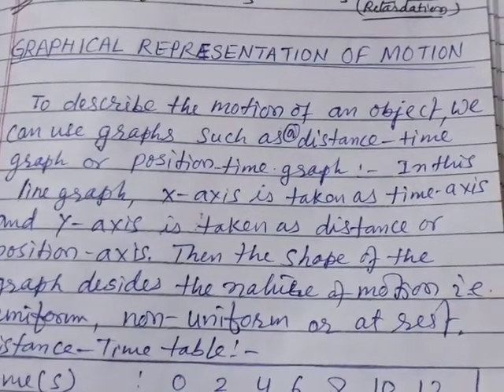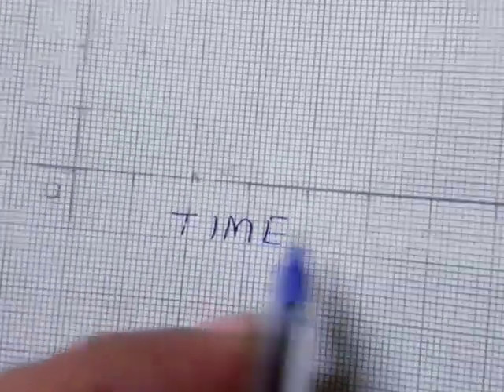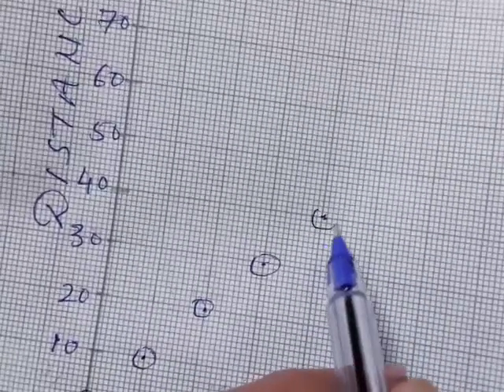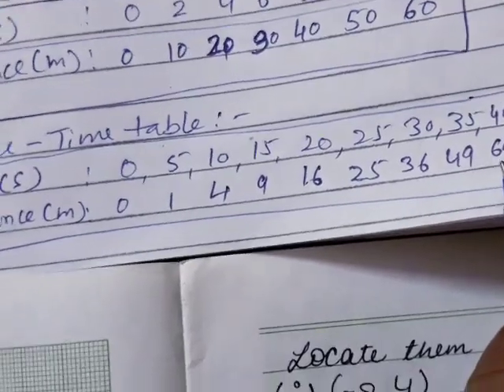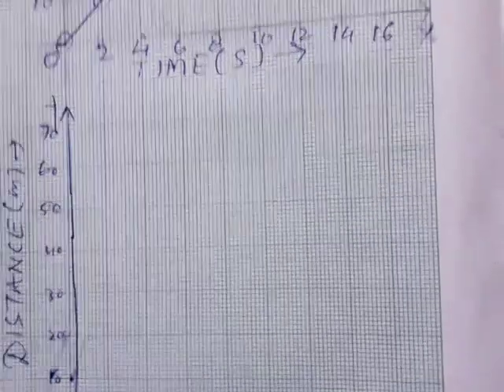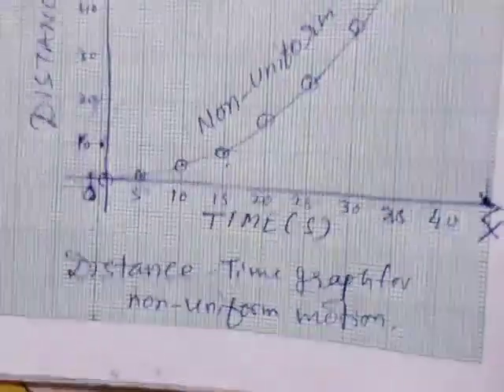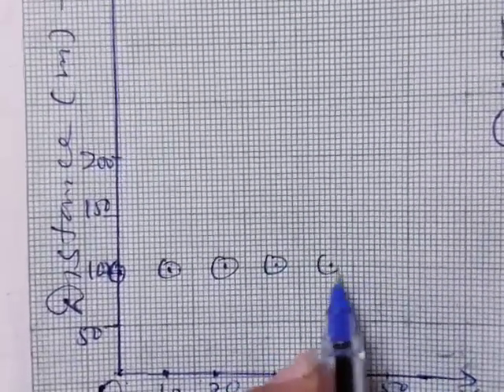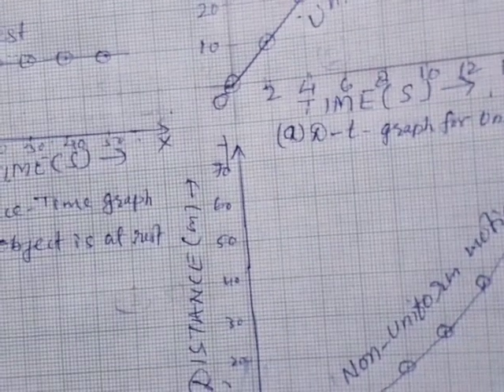SCIENCE;CLASS-IX;MOTION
Graphical representation of MOTION: Distance-Time graph